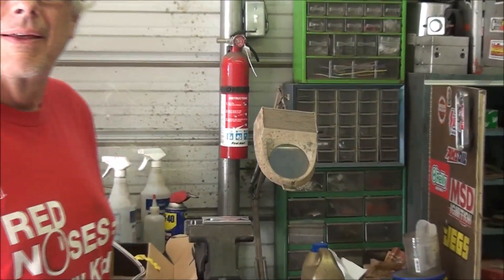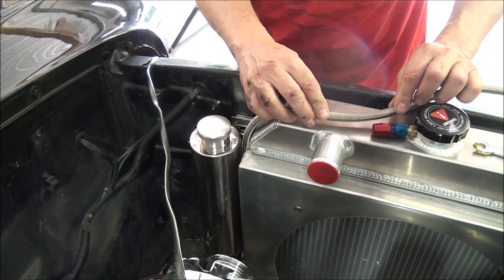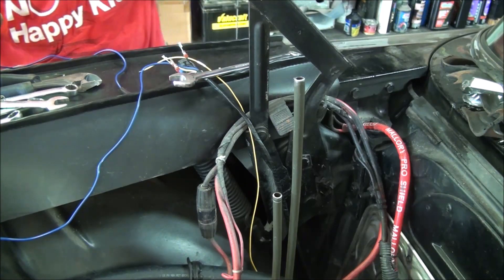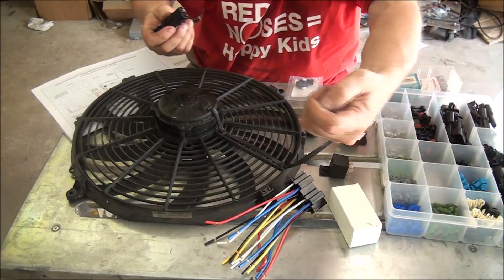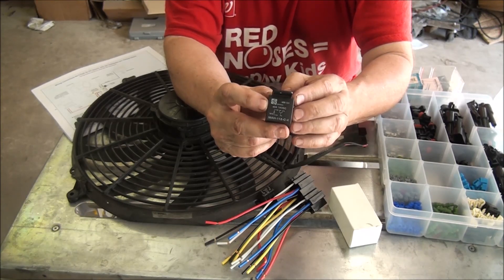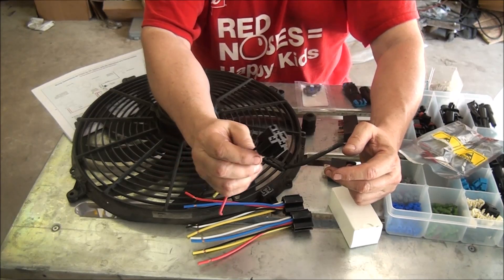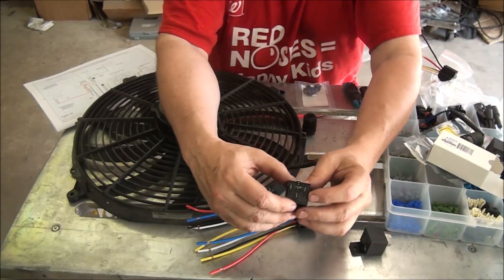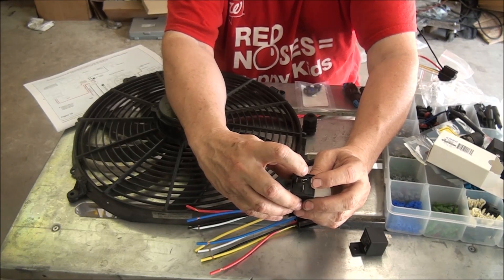Wiring Theory for the AC and Fan on the 1958 Delray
Radiator overflow and components of the wiring for the fan and the AC compressor.
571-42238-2  -  crimp terminals for relay sockets
750-SB1100E-G  -  flyback diodes